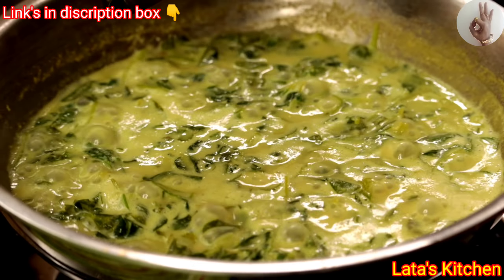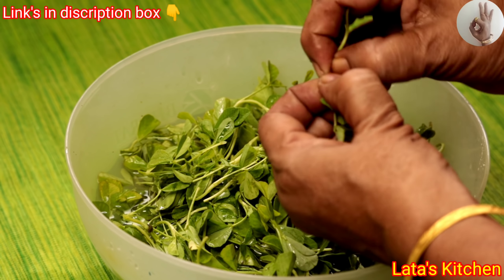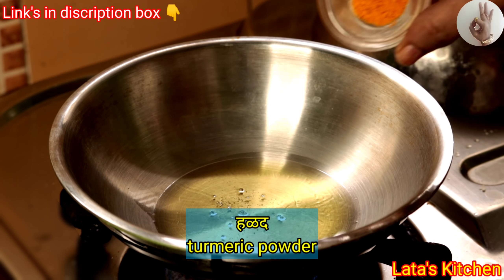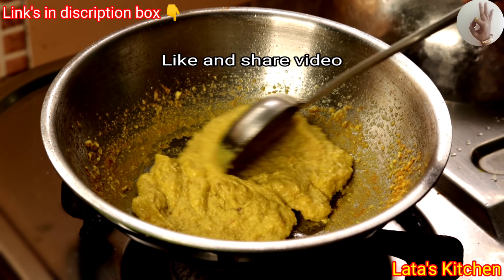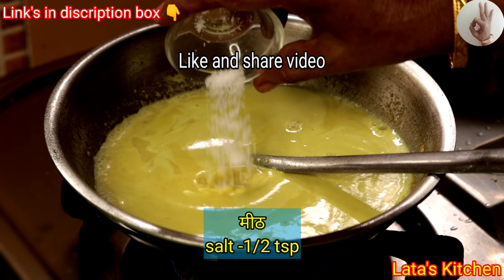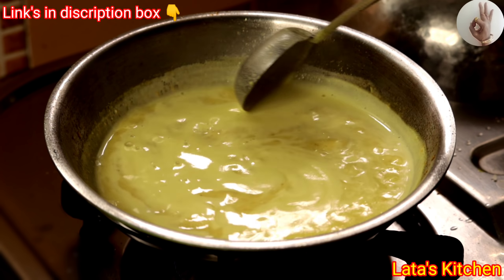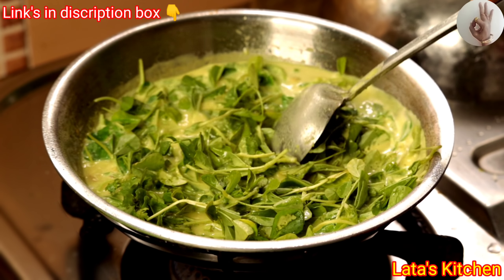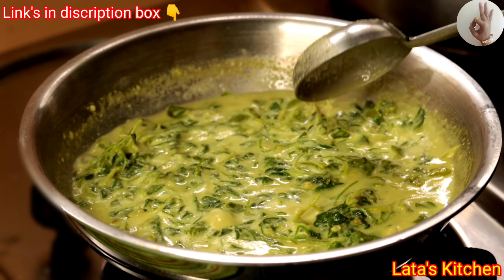अश्या पद्धतीने वाटणातली पातळ भाजी बनवली तर लहानापासून मोठ्यांपर्यंत सगळे आवडीने मागून संपवतील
How to make Fenugreek leaf Curry Recipe

मेथी ची पातळ भाजी अश्या पद्धतीने वाटणात करा न खाणारे सुद्धा आवडीने खातील. मेथी काहींना आवडत नाही पण ही भाजी खूप पौष्टीक असते त्यामुळे ही भाजी नक्की करून बघा आणि कमेंट द्वारे कळवा , धन्यवाद 🙏
Vinod kadhi

kadhai or pan

cooking spoon

lid kadhai